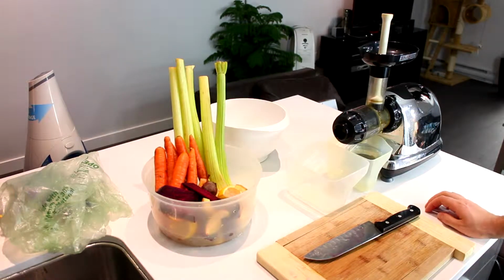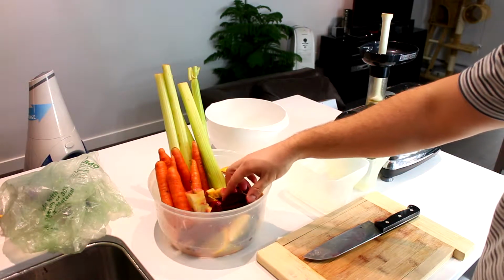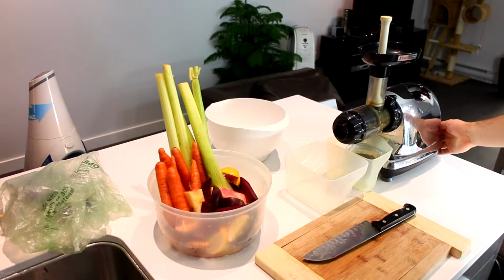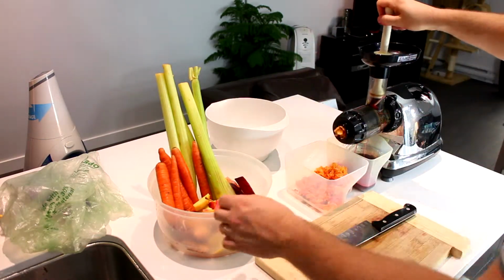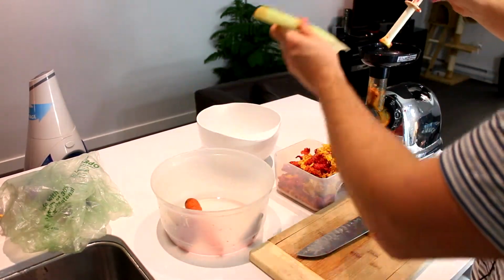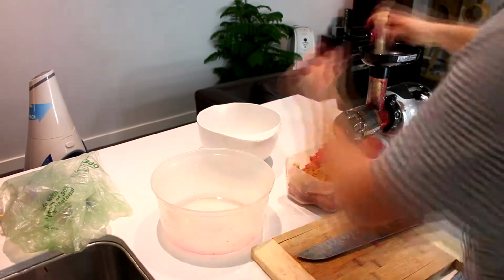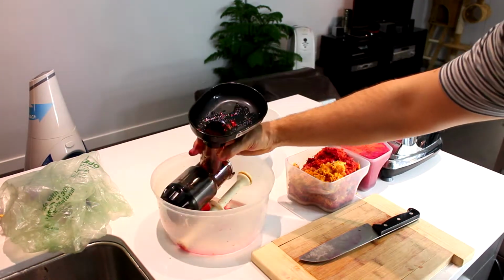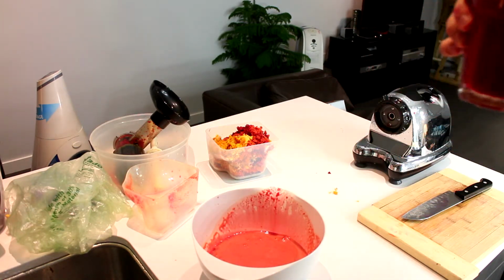Juicing for Weight Loss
A good green juice is excellent for weight loss. I have a great recipe on my

Vegetable Juice is essential in losing fat and body weight.  The nutrients, digestive enzymes and fibre will help clean out your body and cells and remove the fat and cholesterol in your body.  It helps in the conversion of fat to energy, I bet you didn't know 84% of weight loss is exhaled through your breath as CO2.  C02 has mass and that mass is the majority of losing weight, the rest is either expelled in your urine, feces or sweat.  Get yourself breathing heavy every day with a good exercise and you'll lose, or breathe out more weight.